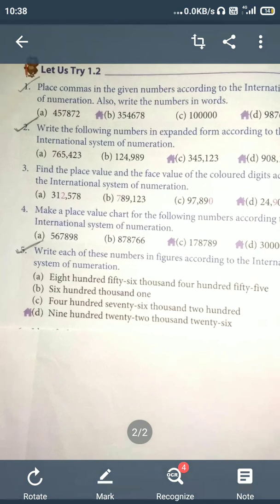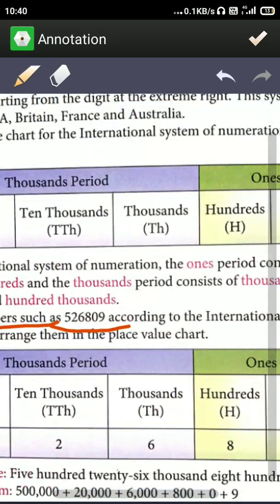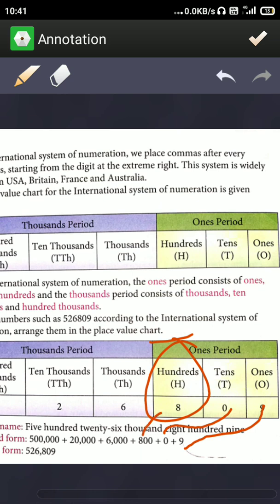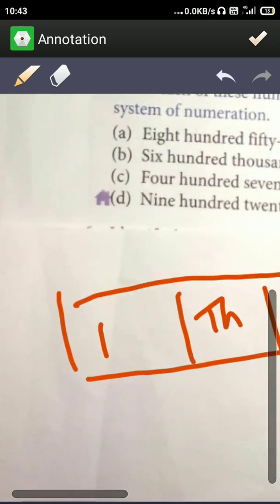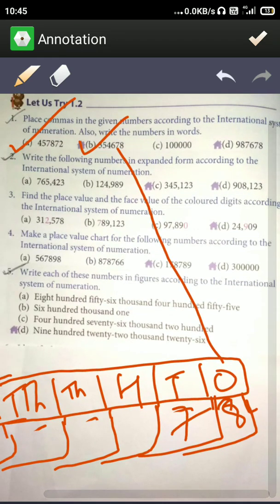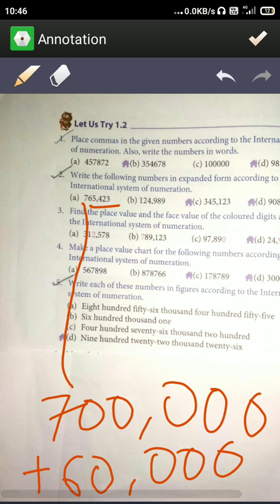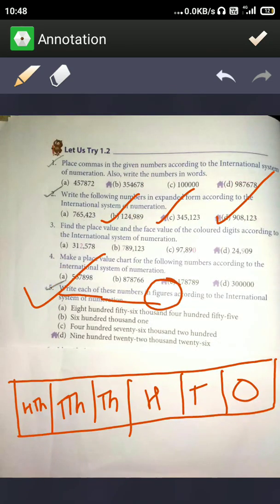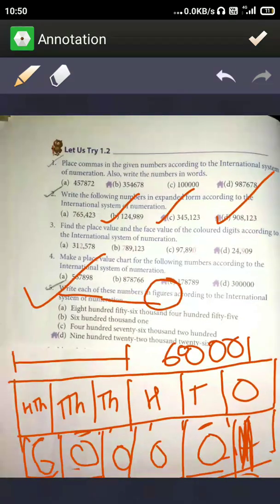Exercise 1.2 Revision class 4th ( International system of Numeration )